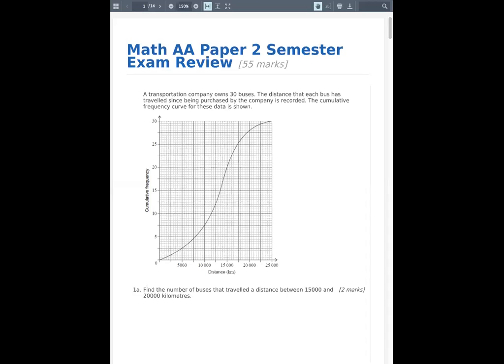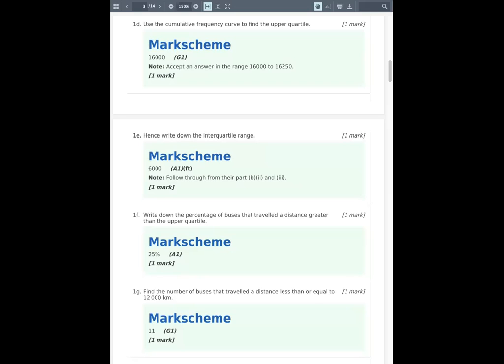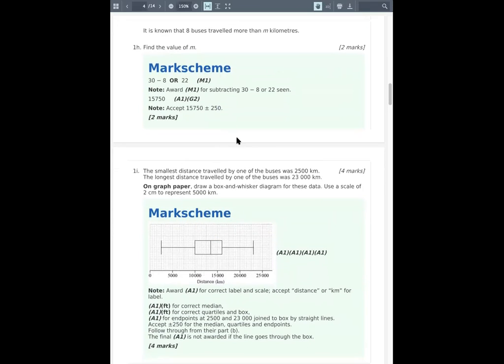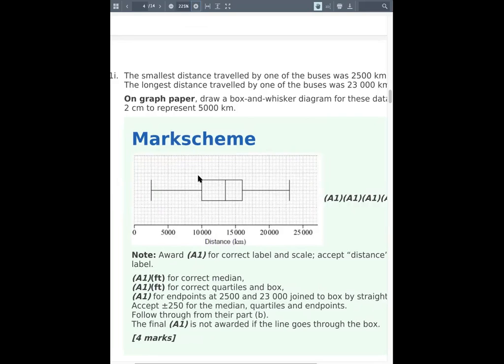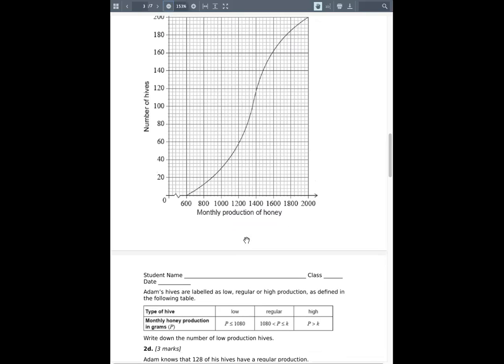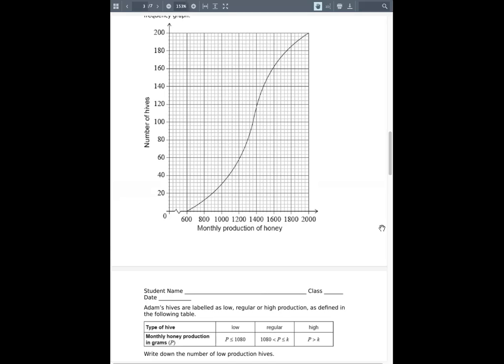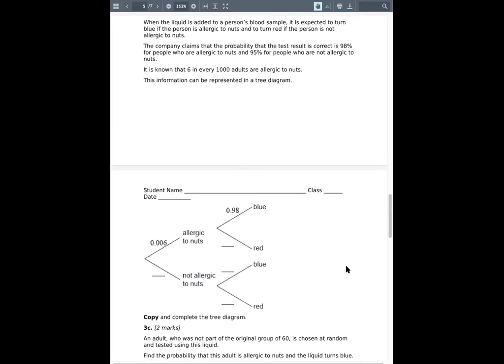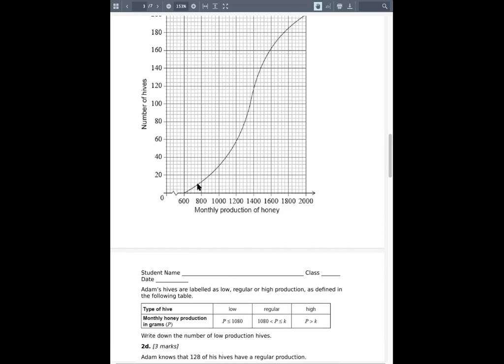IB Math Applications & Interpretations SL Review Session 2/2 (12/14/2020)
This is 2/2 of the recording of the RevisNow session on 12/14/2020 from the UNHP Class of 2022 Chapter for the IB Math A/I SL Midterm.
In this session, we covered the Paper 2 Review:
-Cumulative Frequency Curves
-Box & Whisker Diagrams
-Line Regression
-Probability
-Tree Diagrams